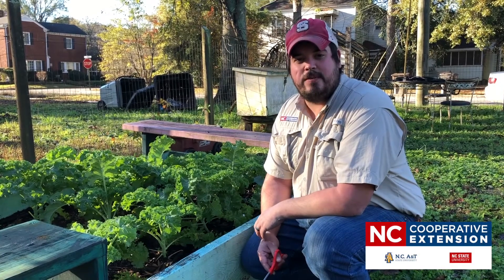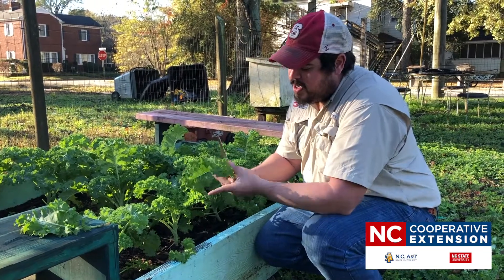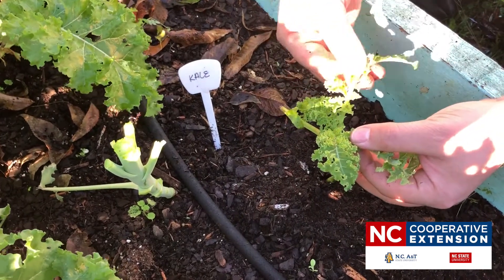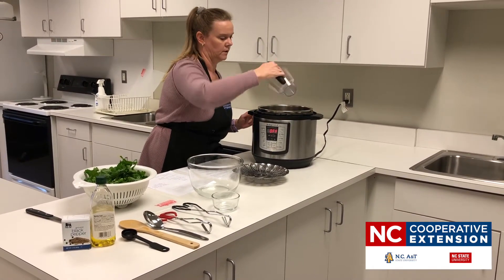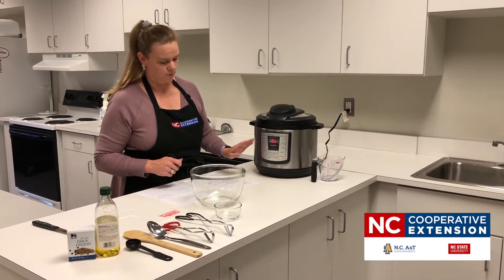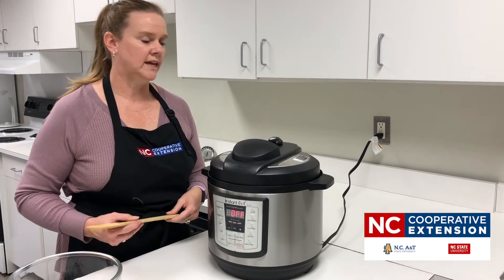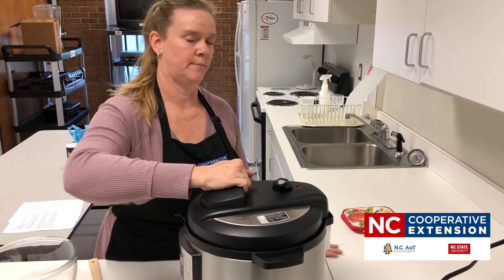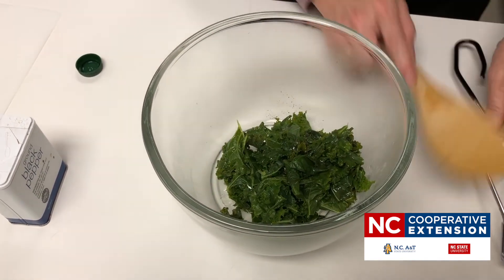The Community Garden Project - Kale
Join us and our NC Cooperative Extension, Edgecombe County Agents, Spencer Thomas, and Regina Moseley, from the garden to the kitchen as we learn more on harvesting and cooking kale!